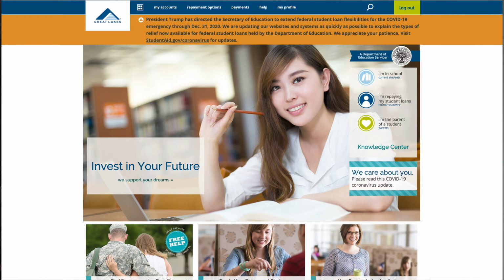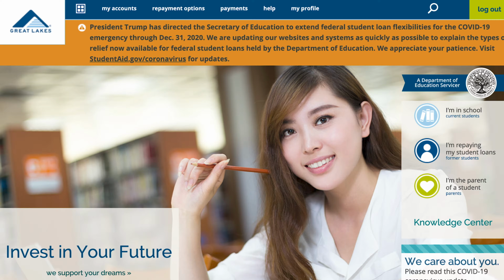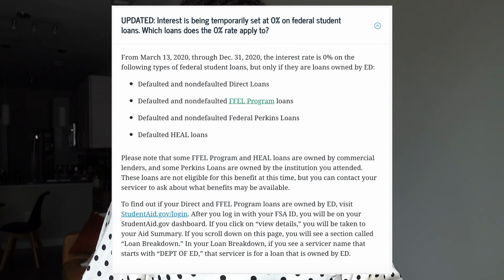THE CARES ACT AND YOUR STUDENT LOANS | STUDENT LOAN COVID UPDATE | STUDENT LOAN STIMULUS UPDATE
STUDENT LOAN COVID UPDATE | STUDENT LOAN STIMULUS UPDATE | STUDENT LOAN COVID RELIEF UPDATE | THE CARES ACT AND YOUR STUDENT LOANS | THE CARES ACT STUDENT
The student loan relief provided by the CARES ACT has been extended! Here are the links to websites with more information.

I'm documenting my debt free journey while also giving people personal finance advice like budgeting, saving and paying off debt! If you want to know what I'm up to on a daily basis, follow my on Instagram or Twitter 😊